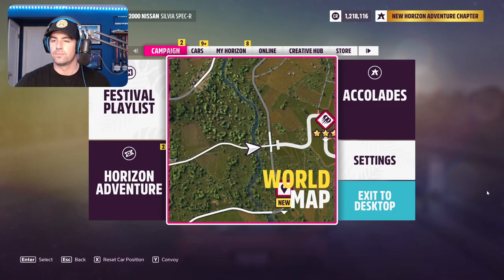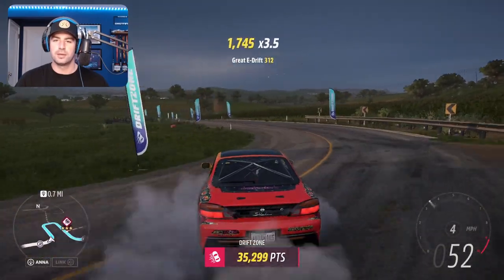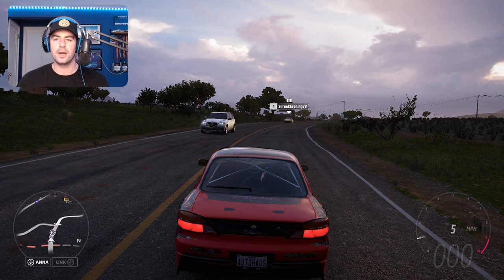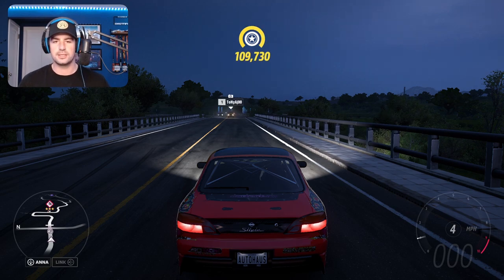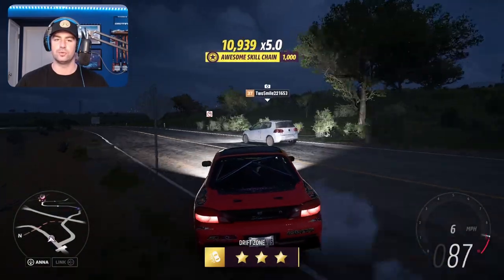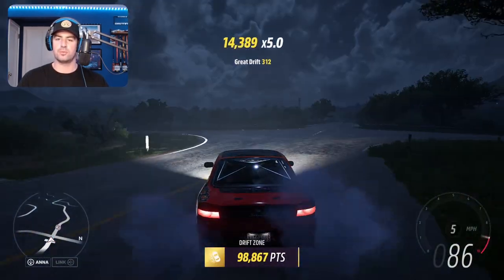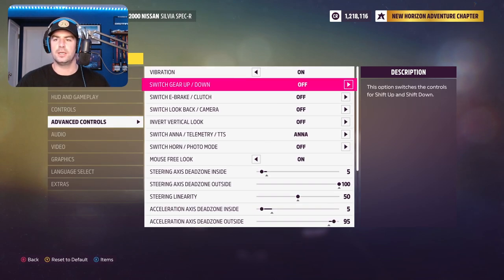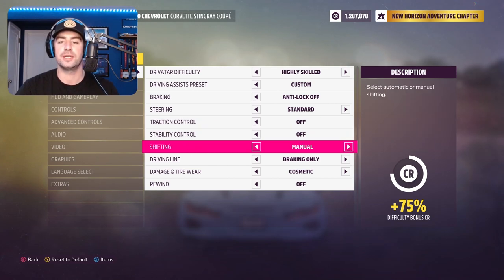Tips and Tricks to Drift Like a Pro in Forza Horizon 5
This is a quick tutorial of some tips that will help beginner and advanced drifters! I also included all of my controls settings in this video so be sure to check those out and see if they help you improve!

-Please be respectful in the server or you will promptly be banned, no exceptions!
-Read the Rules when you enter, as long as you follow those there will be no reason for you to be kicked or banned!

"Put your life in Drive" -BrogAutohaus

Check out some of the products I use on a daily basis:

HyperX Solocast Mic
Razer Cynosa Chroma gaming Keyboard
RGB Gaming Mouse Pad
Glorious Model O Gaming Mouse
24" Sceptre Monitors